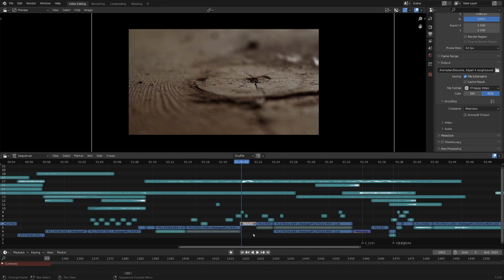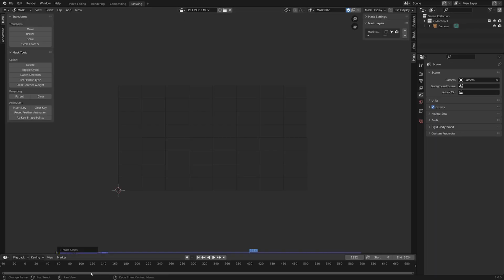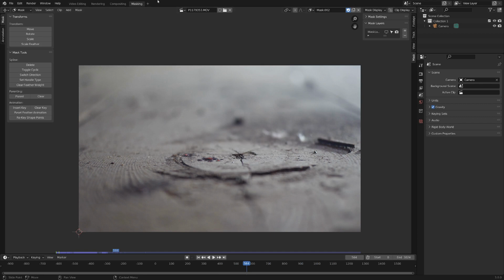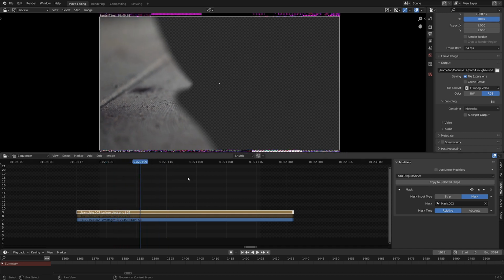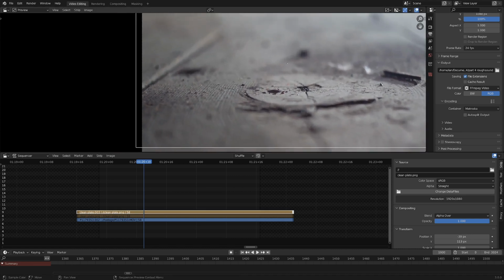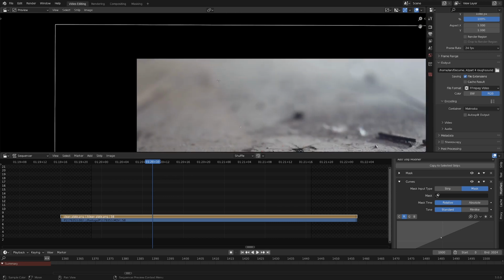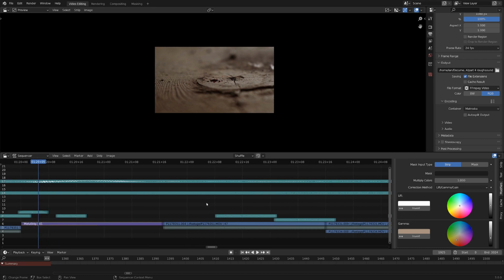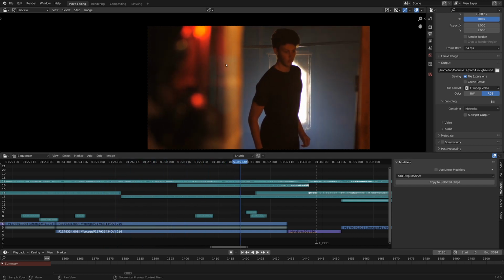Invisible VFX in Blender 3.0